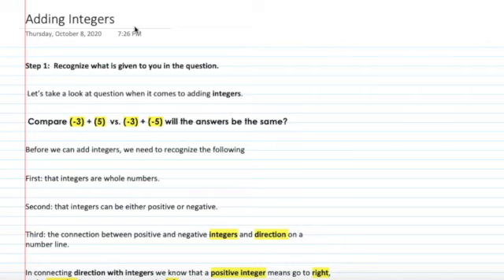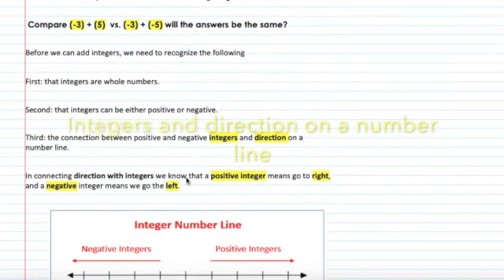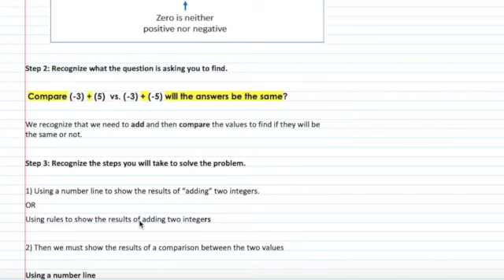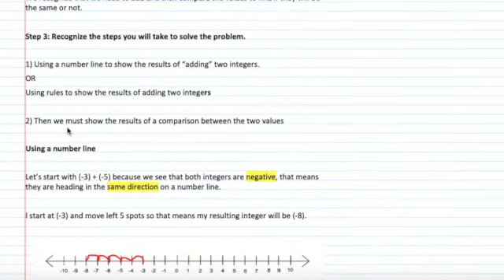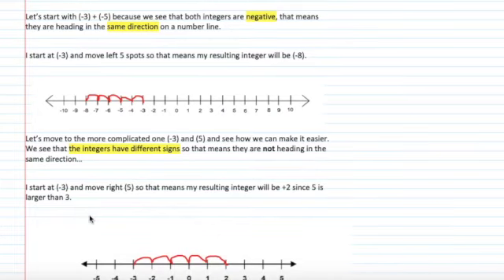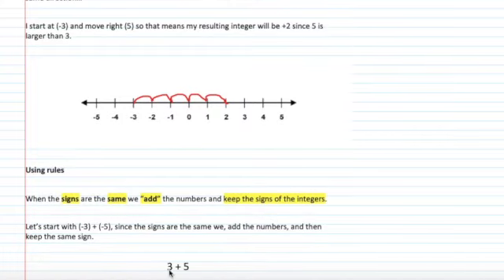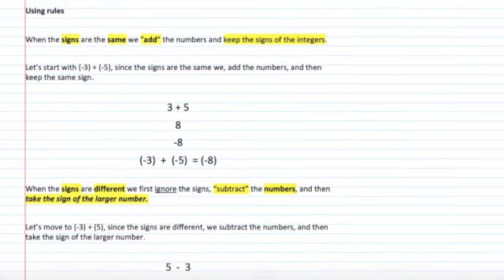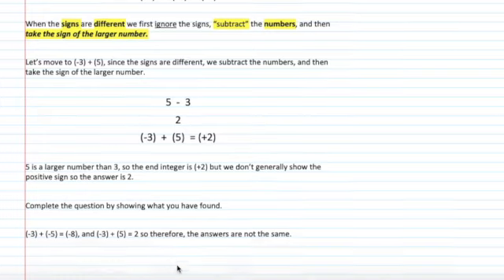How to Add Integers Using Math Sign Rules and Number Lines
In this video, we're going to be discussing how to use sign rules and number lines to help us learn how to add integers. By following along with the video, you'll be able to learn how to add integers quickly and easily.

If you're struggling with math concepts like adding of integers, then this video is for you! By learning how to use sign rules and number lines, you'll be able to add integers quickly and easily. Trust me, it'll be worth your time!

Here we present to you a video lesson on adding integers with the same or different signs using strategies from The ETI Academy! We look at using different methods to adding integers such as using a number line, and working with sign rules.

MATH RESOURCES (download your Adding Integers Sign Rule Poster)